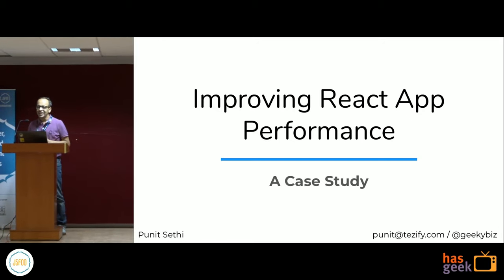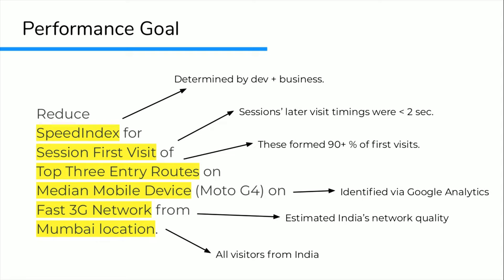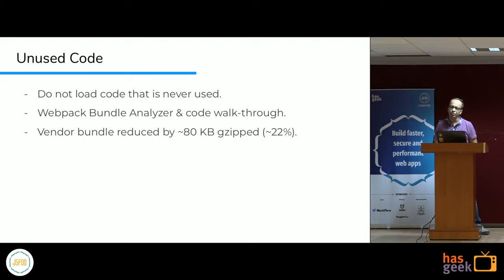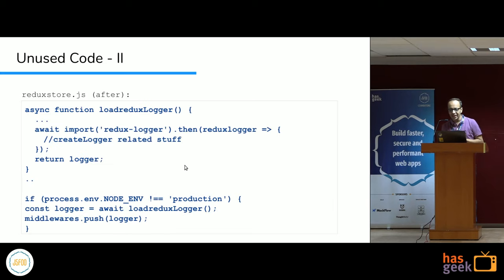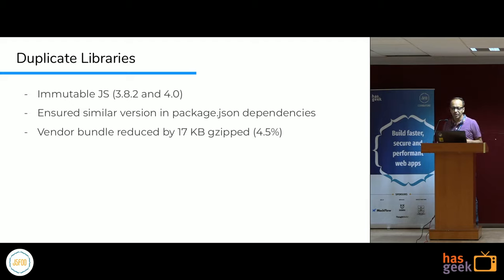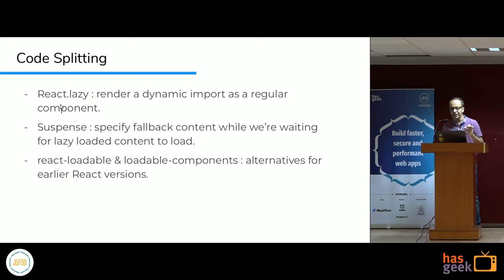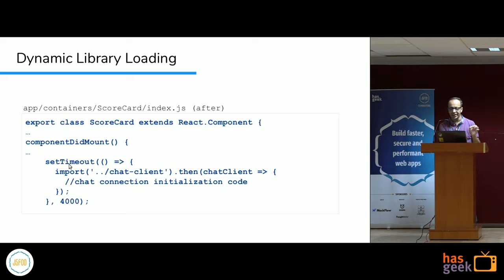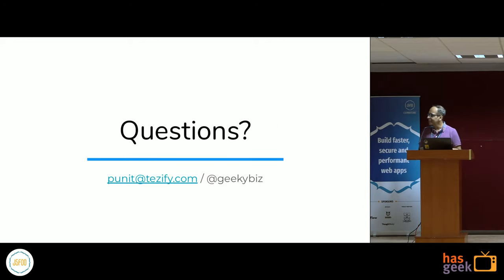Improving React App Performance : A Case Study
This talk shares our experience of performance optimizing our React App. The objective of the presentation is to talk about how we measured the performance gain and detail the React & Webpack capabilities we leveraged to improve front-end performance.

Front-end developers looking to improve the performance of their SPAs (React, Angular, Vue) shall benefit from this talk. Key take-aways for them shall be:
- what are the Webpack & React performance optimization options avaialable - how to apply those optimizations - how to make performance optimization exercise effective

Some of the tools I intend to talk about are Webpack Bundle Analyzer, Chrome Devtools, WebpageTest. Some of the optimization capabilities I shall discuss are related to tree shaking, code splitting, dynamic library loading, babel-preset-env plugin, vendor bundle web pack configuration, etc.

Punit Sethi is the founder of Tezify - an org that offers tools & services to measure & improve front-end performance. Punit has worked on improving the performance of various high-traffic Indian ecommerce websites. Prior to Tezify, Punit has been working on software performance for a decade.